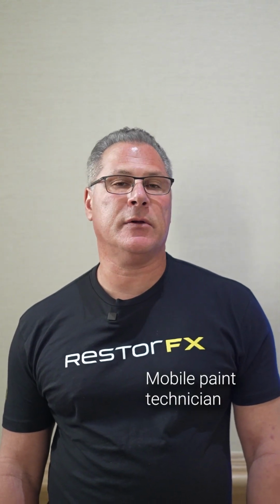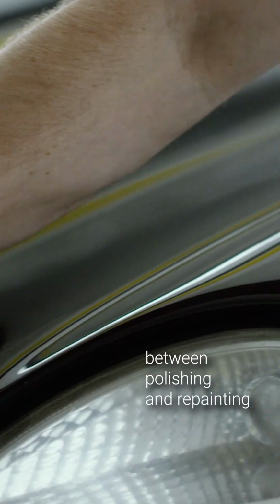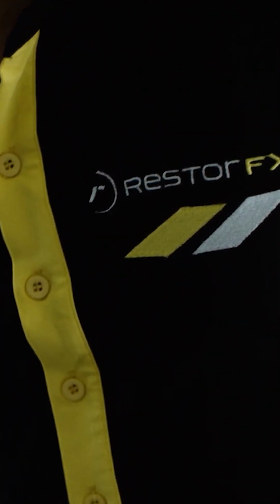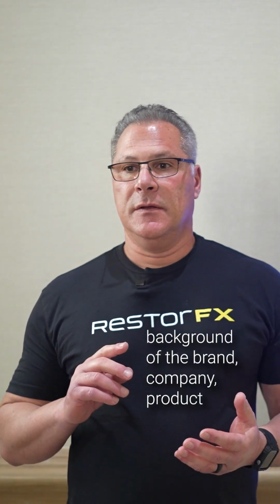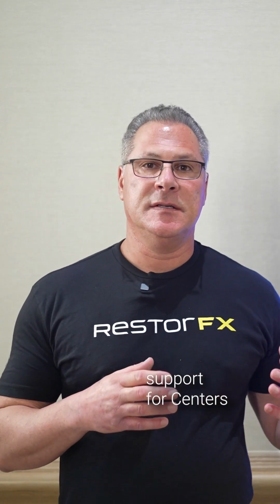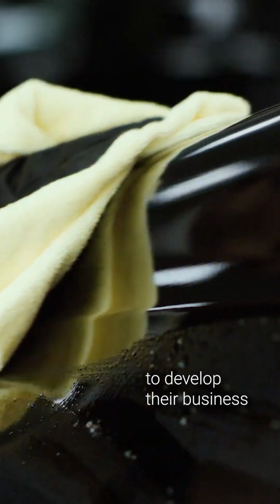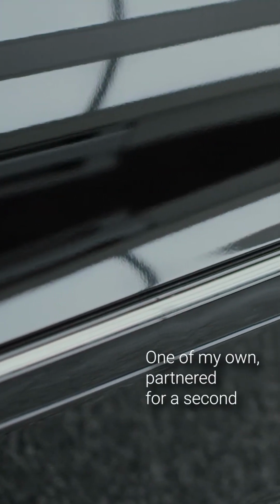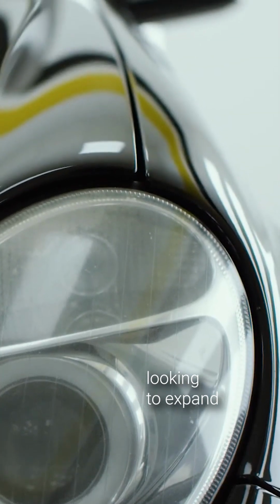Driving Success: Pete's Journey with RestorFX Windsor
Pete Kurkcuyan, of RestorFX Windsor in Ontario, Canada, reveals his journey with RestorFX. Learn how RestorFX revolutionized Pete's approach to automotive restoration, boosting his business to new heights with its efficiency and effectiveness. Dive into the world of RestorFX through Pete's experiences and explore the transformative impact of RestorFX on client satisfaction and business profitability. Experience firsthand the fusion of innovation and adaptability that defines RestorFX in automotive restoration.

Pete: Hi, I am Pete from RestorFX Windsor, Ontario, Canada. I've been a mobile paint technician for almost 30 years and I came across RestorFX at Mobile Tech Expo 2020.

Why RestorFX?
Pete: Me being in the paint space, I really saw the benefit of having a product like RestorFX for dealership reconditioning. It just filled that void of traditional paint correction or wet sanding and polishing to the difference between painting. It kind of filled that, it was that in-between service that really did well with the dealership space and obviously now with retail would be a good segment too.

Why a RestorFX business?
Pete: What I liked about RestorFX for me being a mobile tech, being out on the road. So what happens is, at close to 30 years of doing this it's starting to break down my body, I needed an extra strategy and that's what I found RestorFX was. It was a scalable buildable business that you can bring employees in, train them and have them do the work for you. And it's a proprietary product, so it's not like paint or dent removal where they're gonna come and you're gonna teach them and eventually they just go out on their own. So what's nice about RestorFX is you train your employees. It's like having a pizza shop or a sub shop. There's a system in place, they're able to process the cars and it's something a business would run without you having to have every aspect of the business that you're having to do.

What made you confident to start this business?
Pete: What I liked about RestorFX is just the whole background of the product and the company itself. They not only offer a great product, but there's a lot of support on the back end of helping centers to get them set up, get them trained, get them developed into a viable business.

How many Centers do you have?
Pete: I currently have one Center and I've partnered up with Dave from RestorFX Chatham and we've gonna venture into the Detroit market. We've already had one location started up in Detroit and we're hoping to have multiple locations there.

Advice for those considering a RestorFX business?
Pete: There's lots of opportunity for somebody who would like to get into RestorFX. It's a great product and the company itself is there and they're gonna help you be successful. But just so people know, it's like anything else, I feel like you have to invest a lot of your time, a lot of your sweat and the passion that you're gonna have to make this work. It's a lot of work, as long as people realize it's like anything else in life, you're gonna get out of it, what you put in it.

Anything you would have done differently?
Pete: There are a few small different things that I would probably do differently but I really wouldn't change a whole lot. We started March of 2020, so we were right in the middle of the pandemic, but there are things that I would change, but they're minor things. I think a lot of the struggles and obstacles that we went through were actually helping us, to learn from those mistakes and to be better. I just feel like it was a path that we had to go through.